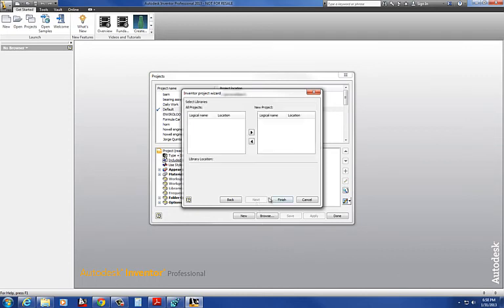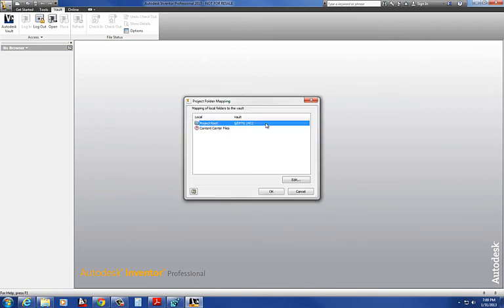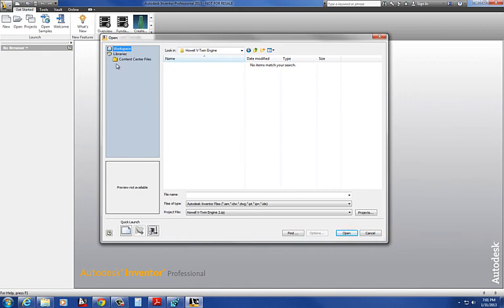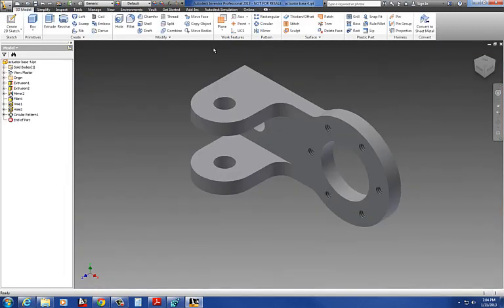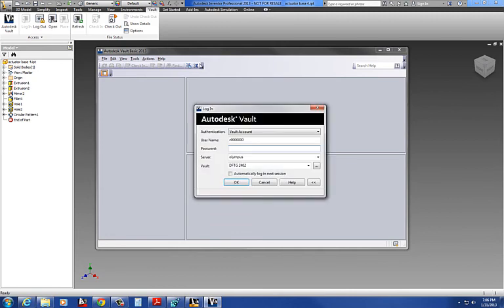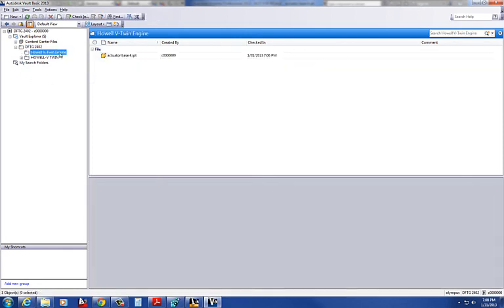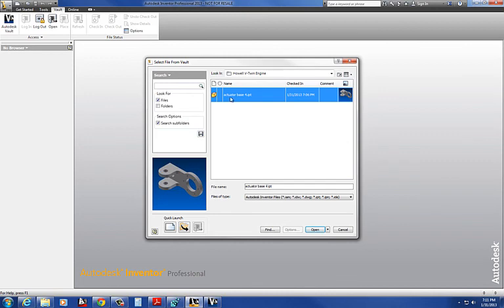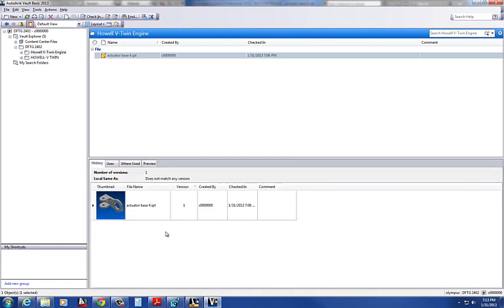vault part 2